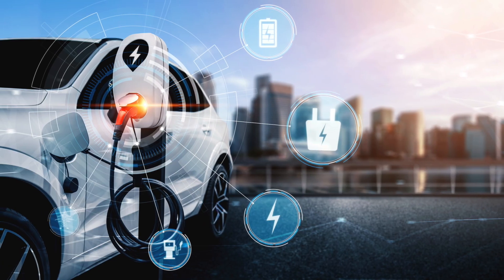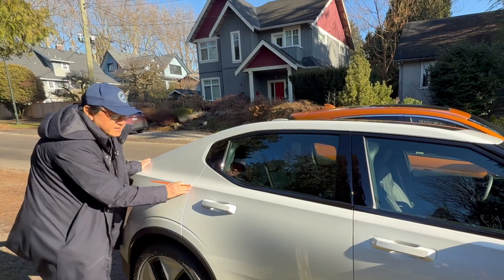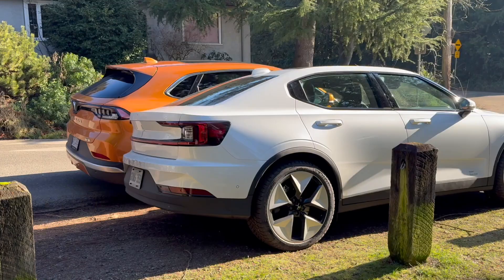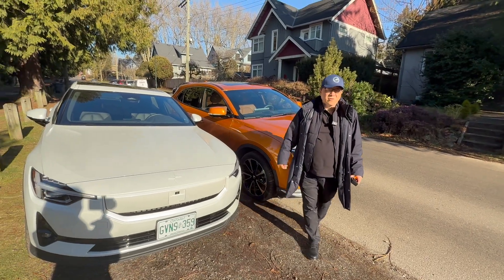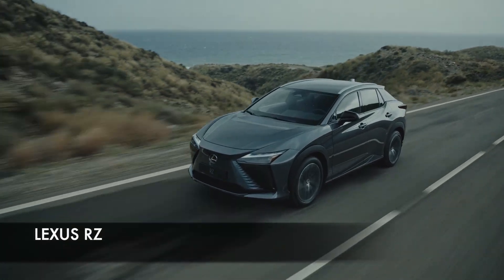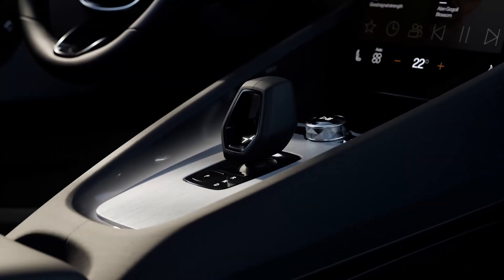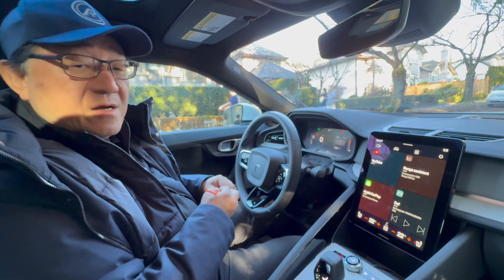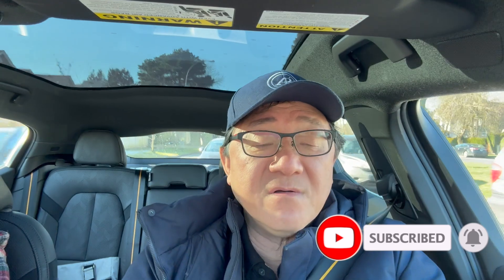ENGINEER'S REVIEW // WHICH IS BETTER? // POLESTAR 2 vs VINFAST VF8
This is a full Engineer's Review of the two competitive vehicles: Polestar 2 vs VinFast VF8.  Even though the electric car market is having some challenges right now, there are still many good reasons to buy them over gas vehicles.  Could one of these vehicles be a good day-to-day driver?  Watch the comprehensive video to find out...